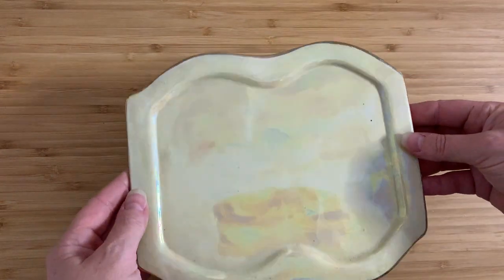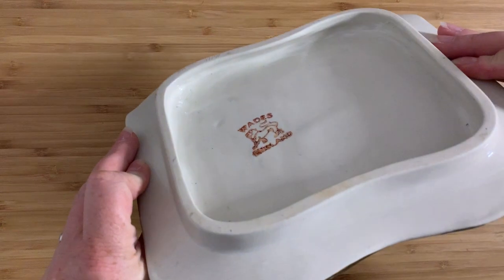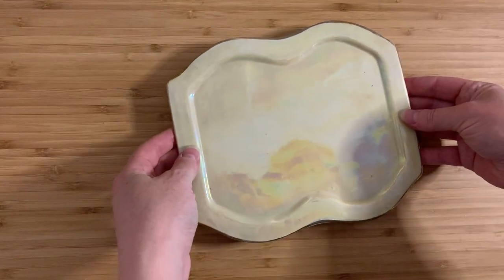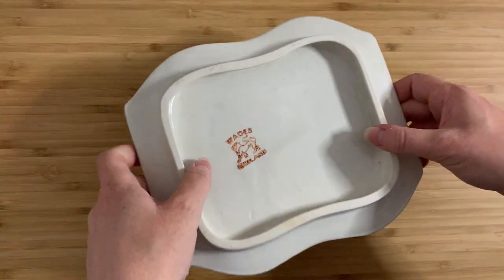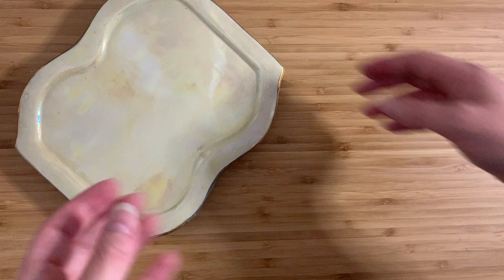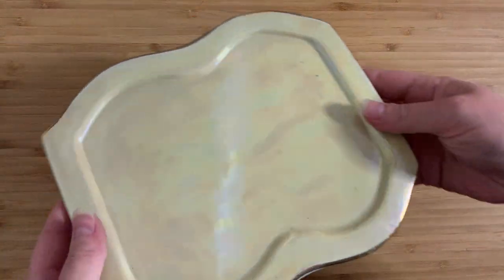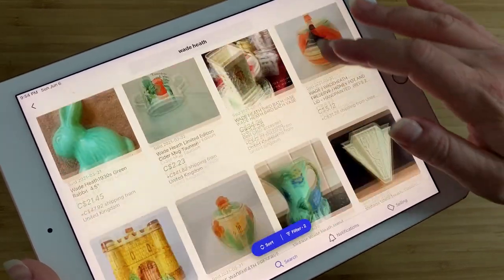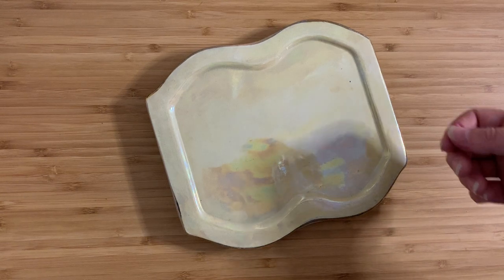Wade England Serving Tray (1930s)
The history of Wade pottery is very interesting, as it's gone through several different iterations and was technically two different companies in the early 20th century who both produced some very fine work. This trade is from one of them - NOT the one that created the Wade Whimsies.

Here's some visual references for the different Wade marks, and their dates of usage:

Here's some history on Wade Heath and Co., the company that made this tray:

My Ebay store:

My Etsy store: